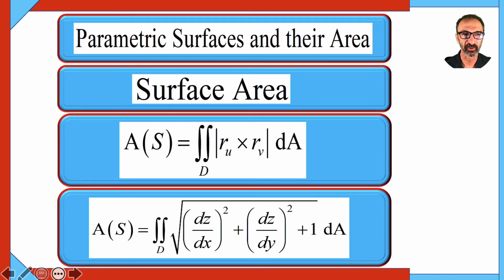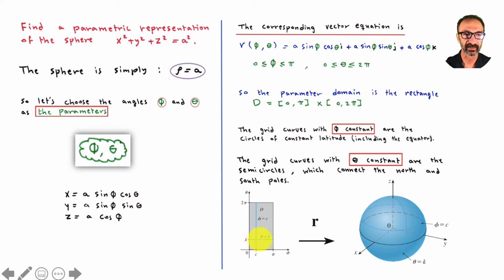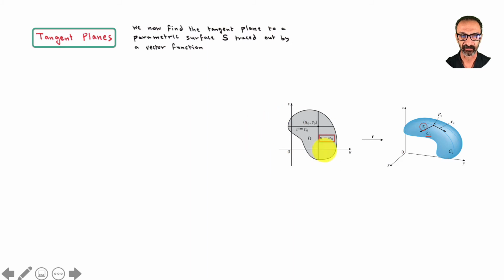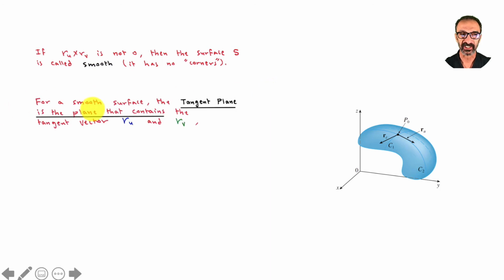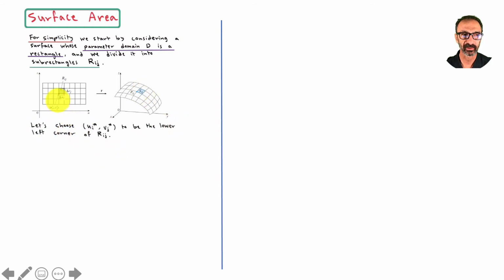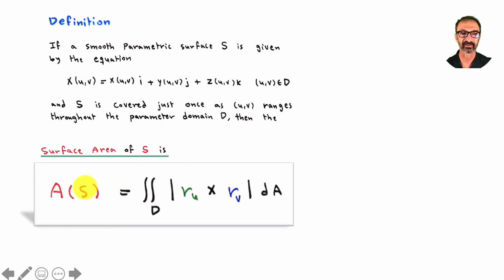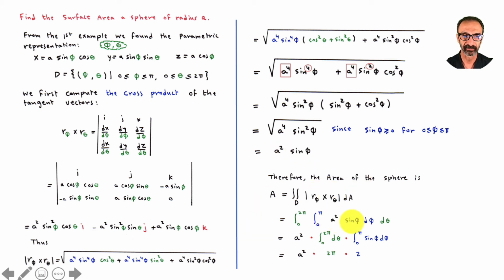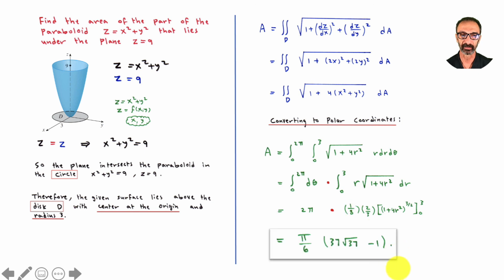Parametric Surfaces and their Area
0:00 Introduction.
0:11 Parametric Surfaces and their Area.
2:19 Find a parametric representation of the shere x^2 + y^2 + z^2 = a^2.
5:38 Find a parametric representation for the Cylinder: x^2 +y^2 = 4  0" less than or equal to" z  less than or equal to" 1.
7:14 Find a parametric representation for the Surface z = 2 SRT ( x^2 +y^2), that is, the top half of the Cone Z^2 = 4x^2 +4 Y^2.
9:54 Tangent Planes.
17:06 Find the tangent plane to the surface with parametric equations;  x = u^2, y = v^2, z = u +2v at the point (1, 1, 3).
20:15 Surface Area.
26:00 Definition of the Surface Area.
27:11 Find the Surface Area of a Sphere of radius a.
32:20 Surface Area of the graph of a function. " specifying the parameters". Very important Formula for A(S).
34:38 Find the area of the part of the paraboloid Z = x^2 +y^2 that lies under the plane z = 9.

JaberTime